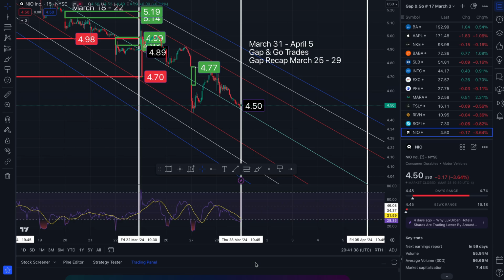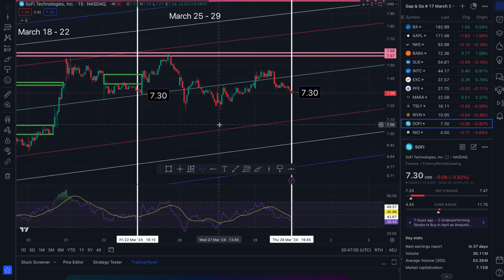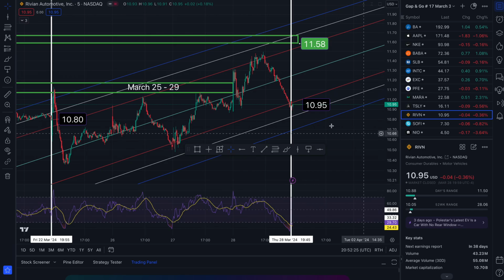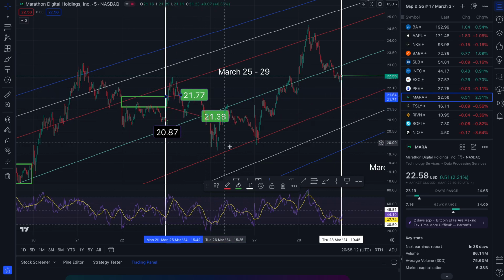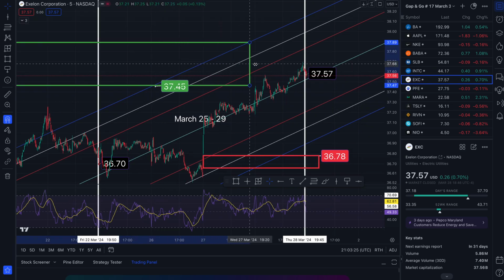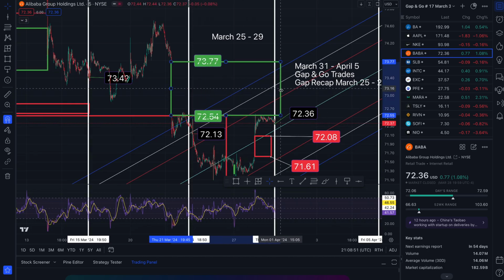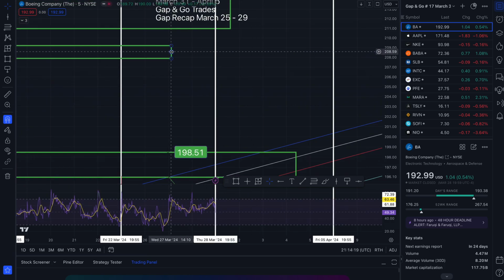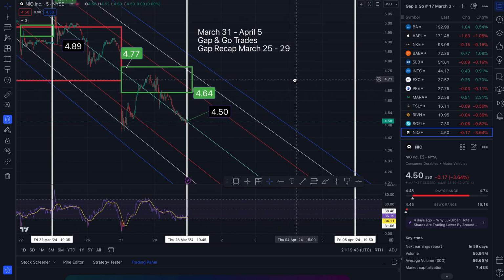Gap & Go #17 $4.50 NIO | $7.30 SOFI | $10.95 RIVN | $16.11 TSLY | $22.58 MARA | $27.75 PFE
March 31 - April 5

$37.57  EXC
$ INTC |
$ SLB
 $ BABA
 $ NKE
 $ AAPL